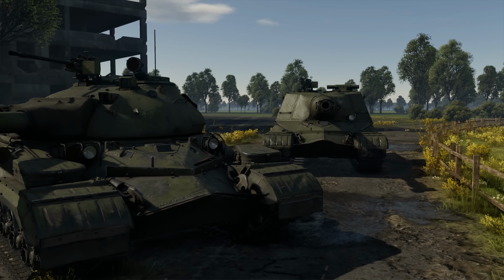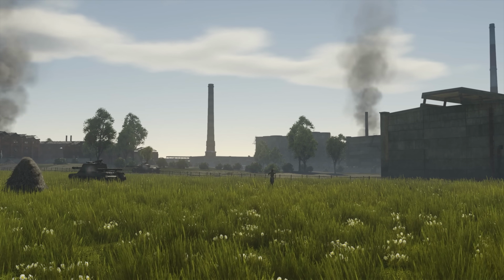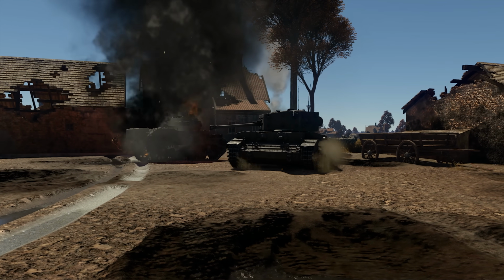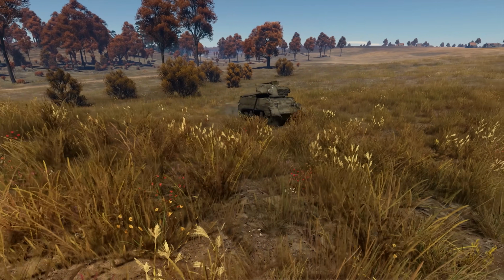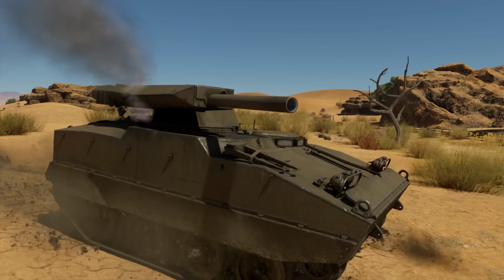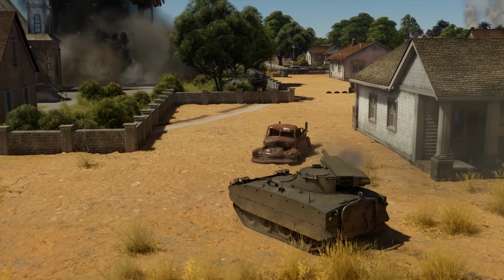Best tank destroyers / War Thunder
Today we’re going to speak about the most iconic SPGs. About monsters clad in heavy armor… about beasts that command unbelievable firepower… or, in short, about tank destroyers that go REALLY HARD.